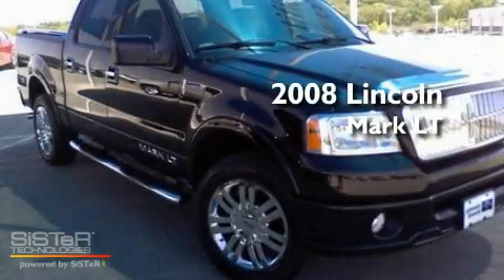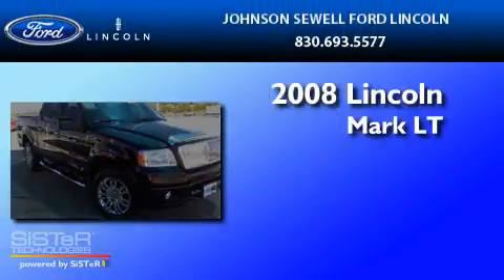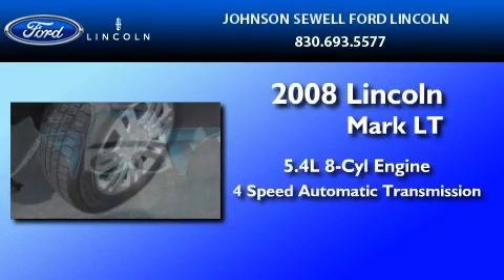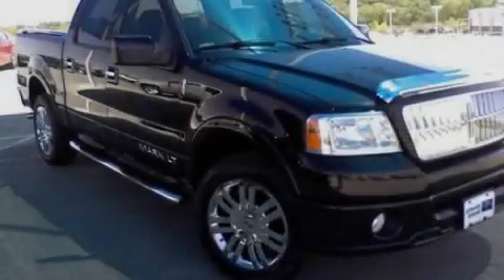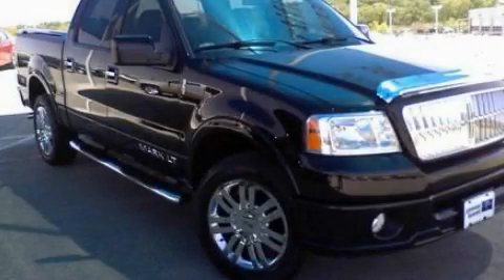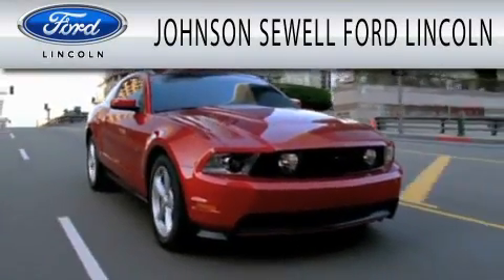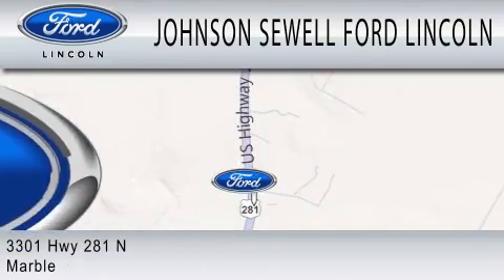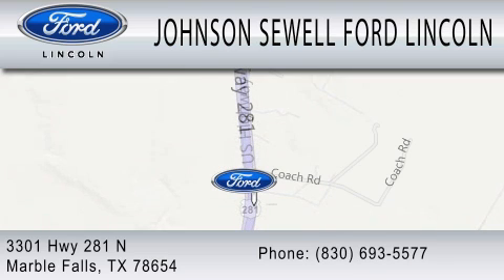2008 LINCOLN MARK LT TX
Year : 2008
 Make : LINCOLN
 Model : MARK LT
 Engine : 5.4L V8
 Trans . : AUTO 4SPD
 Exterior : BLACK
 Miles : 49,875
 Interior : BLACK
 Stock : RM7136A